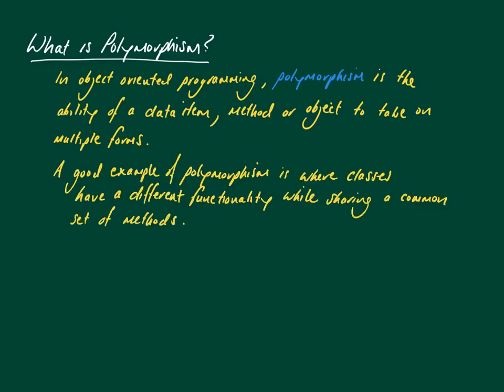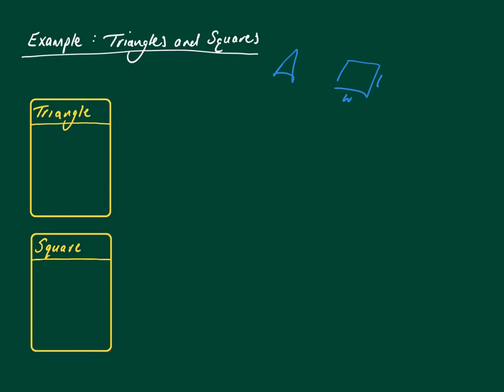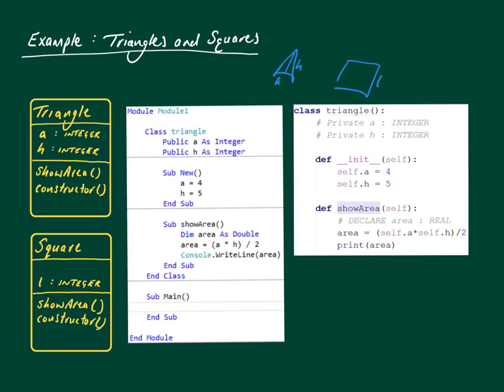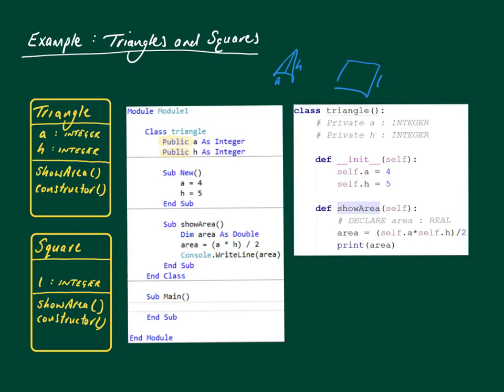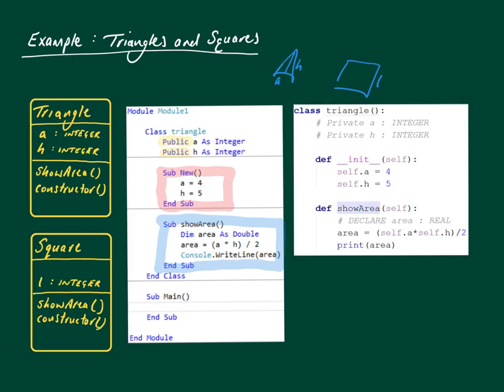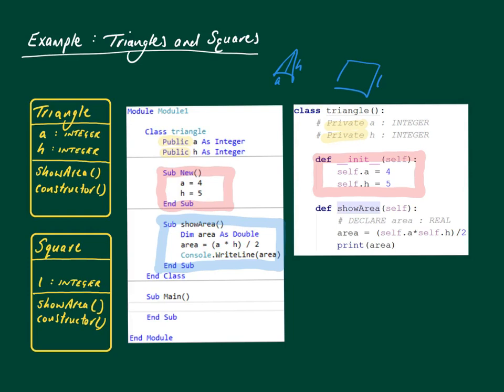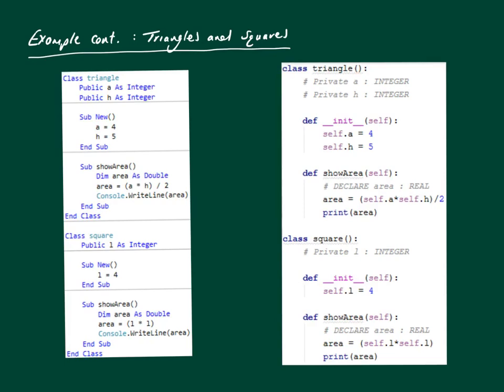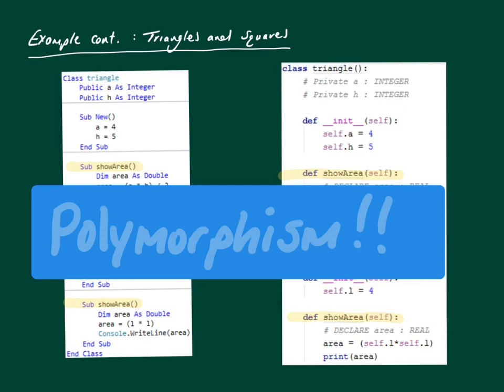CIE 9608 4.3.1 Object Oriented Programming - Polymorphism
From Cambridge International Examinations course 9608 Computer Science, section 4.3.1 Programming paradigms.

Object Oriented Programming - Polymorphism